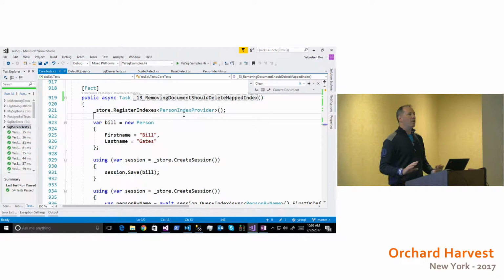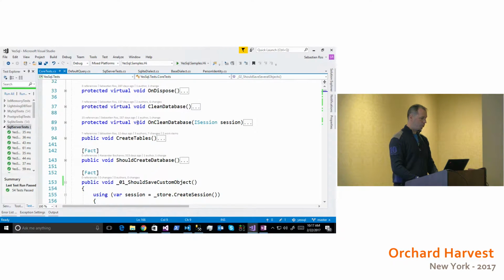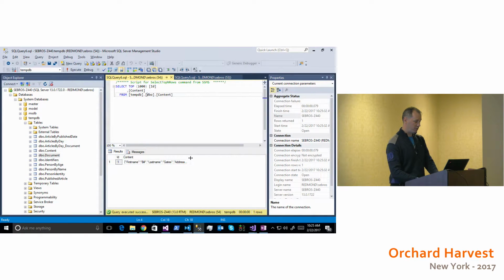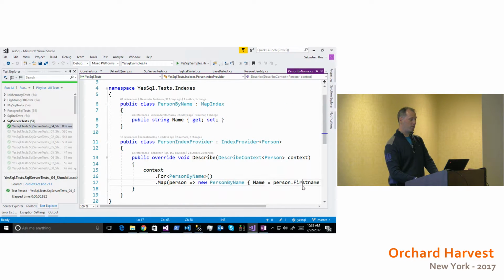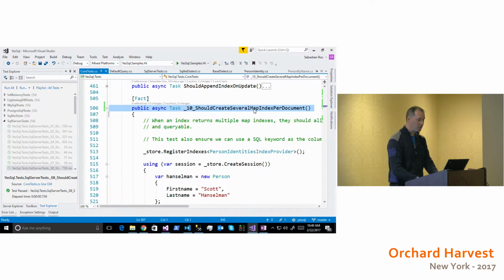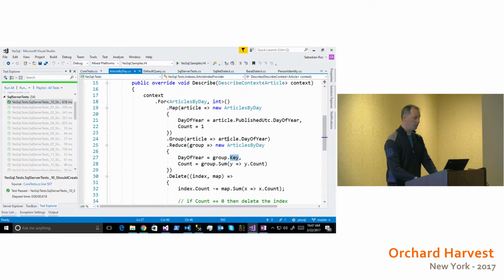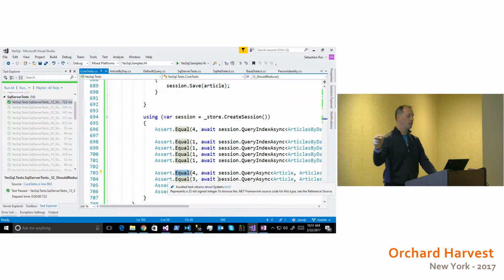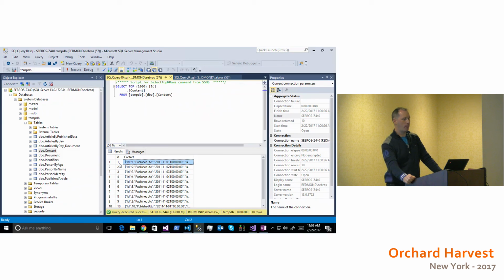Orchard harvest 2017 - YesSql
YesSql is a .NET Core document database interface over relational databases which allows you to define documents and indexes using plain old CLR objects. The main difference with document databases is that it uses any RDBMS to store them, which gives you all the power of SQL databases like transactions, replication, reporting, ... But the main advantage might be that there is no magic involved, it's pure SQL !